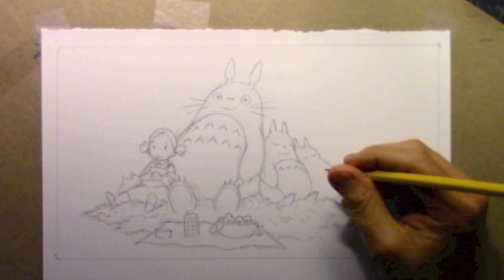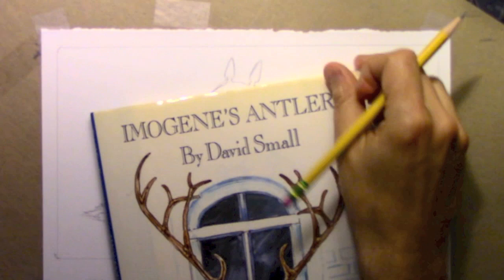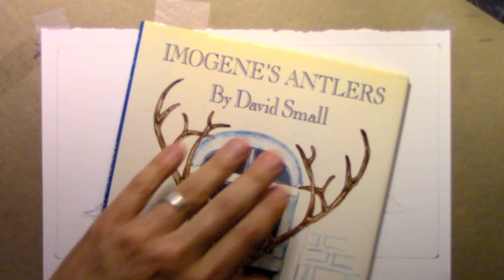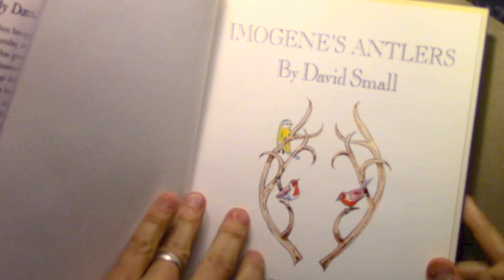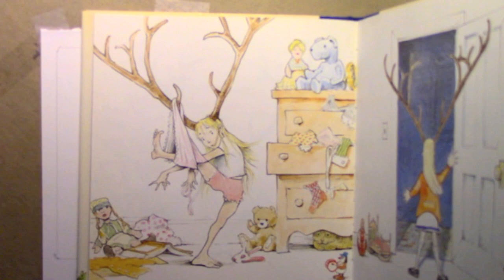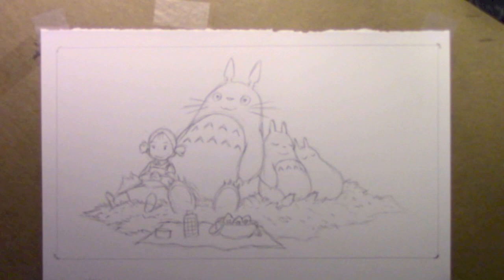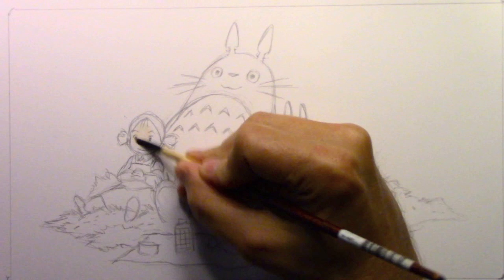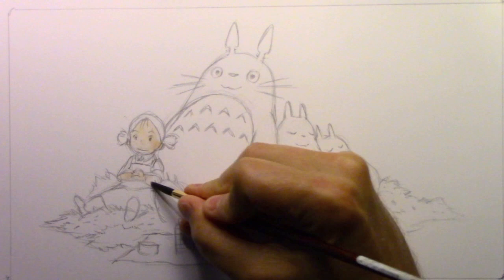NO TIME LAPSE! Part 2: How David Small Influenced Me